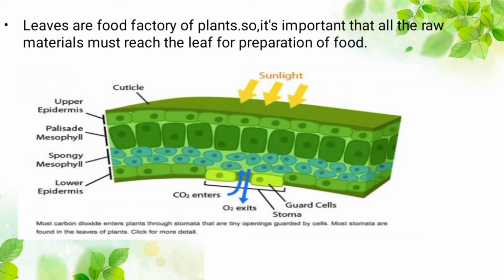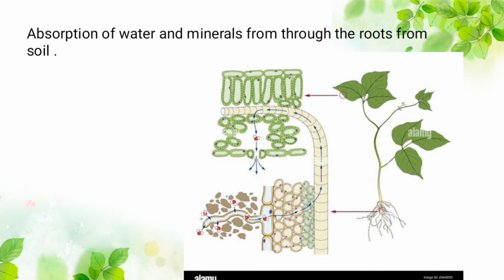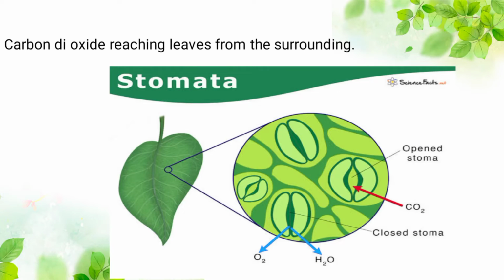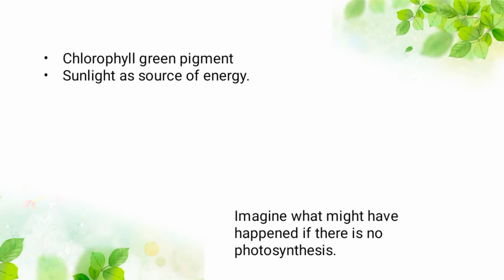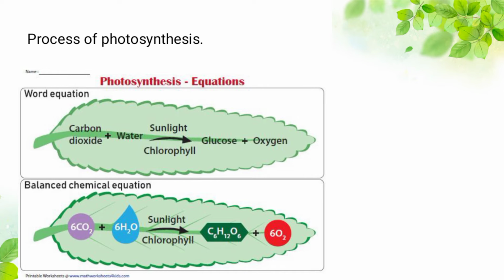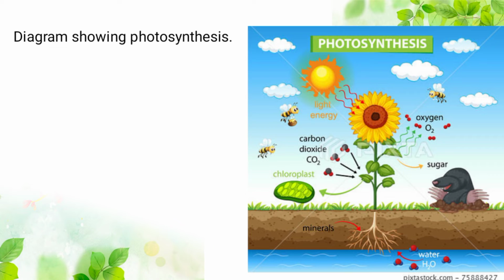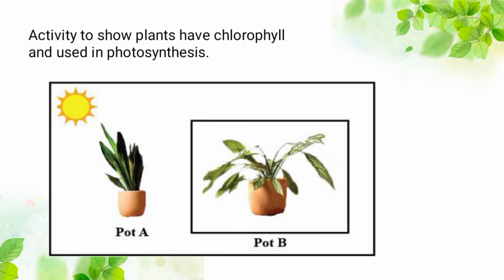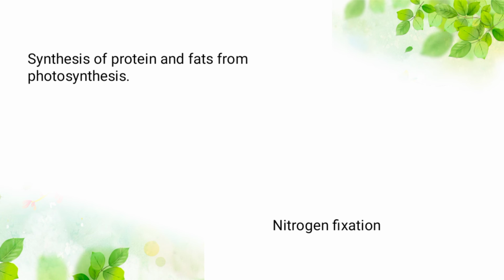cbse class7 chapter-1 photosynthesis -process of food making in plants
In this vedio you will be studying about photosynthesis in detail like how the raw materials are absorbed by plants and how sunlight is important for the food preparation.